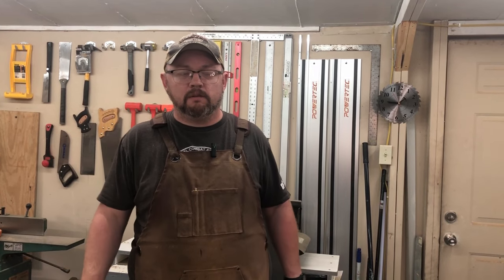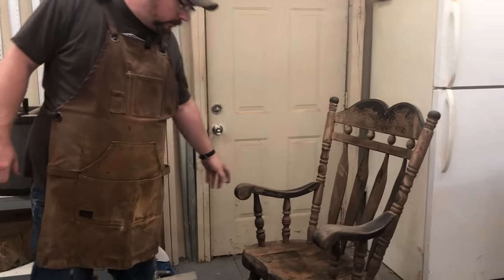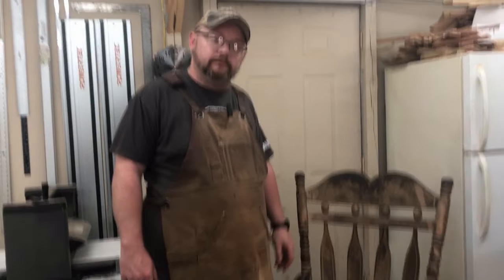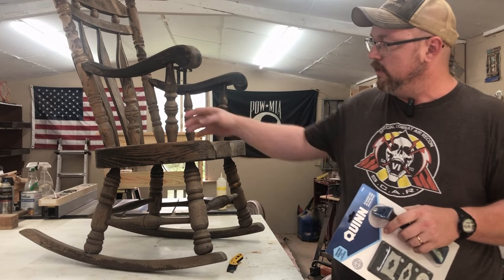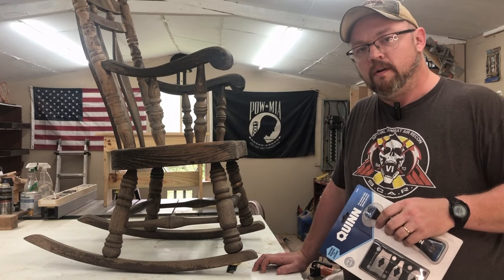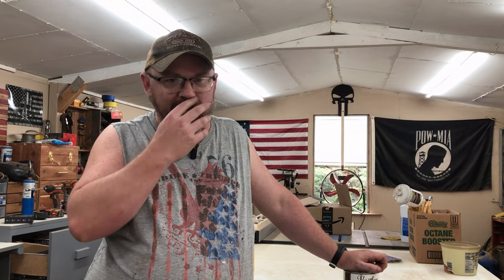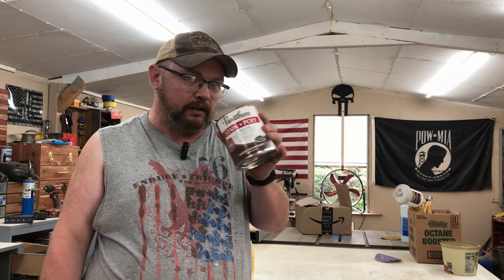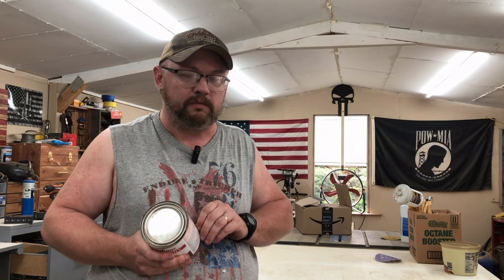Satisfying Rocking Chair Refinishing - This Was A Hard One!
This rocking chair refinishing job was a challenge from beginning to end, from having issues with scraping and sanding, to the stain/poly blend having its own issues! But in the end I do think it turned out beautifully. Especially from a guy that is definitely not a pro when it comes to restoration or refinishing. But I was asked to do this rocking chair refinish on a budget, from a good client, and I didn't want to disappoint, so this one definitely had some overtime hours into it.

After the stain and poly blend was applied, I still wasn't satisfied so I added a topcoat of water based poly and for my taste, it suited it perfectly. All in all a great, but frustrating project. I always look back on past projects though, and try to learn and improve on any mistakes, or just better ways of doing things in general!